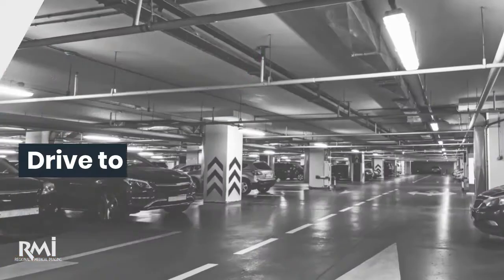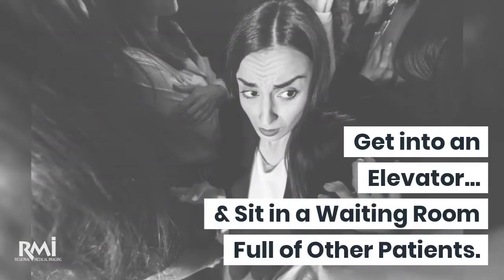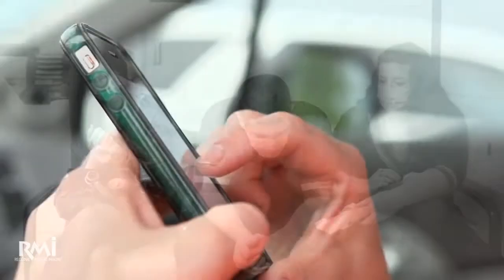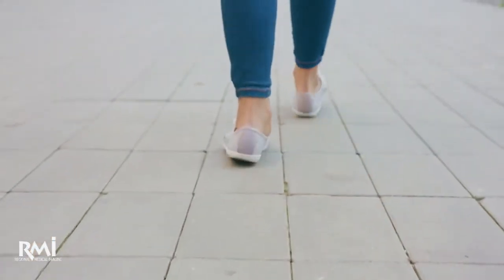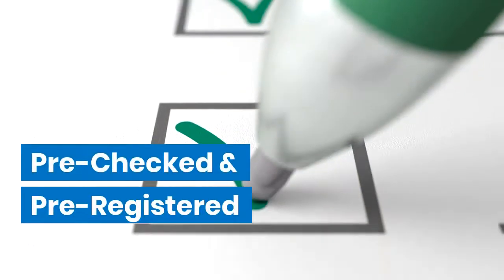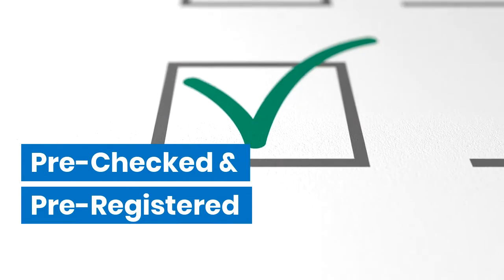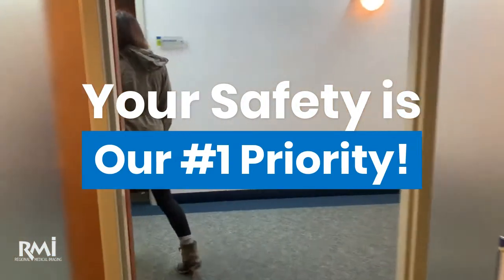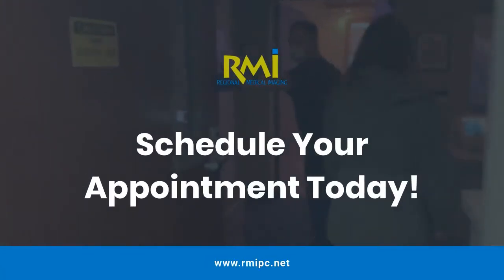VCI You have a choice SCI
Why go to a hospital or a crowded waiting room?  RMI has single contact imaging.